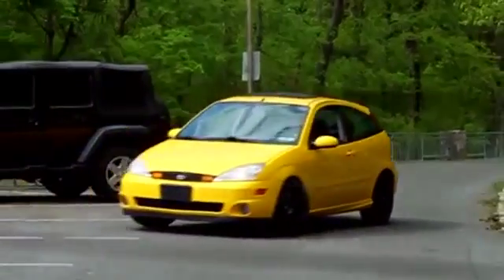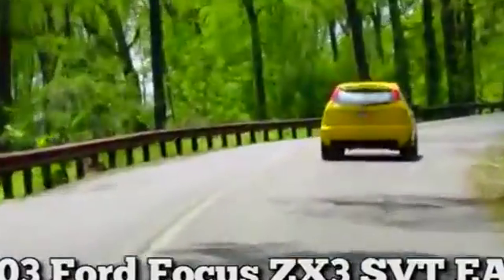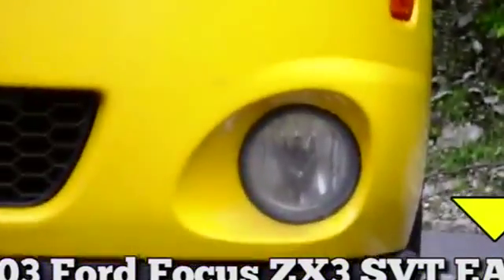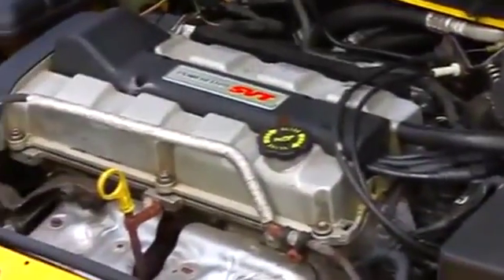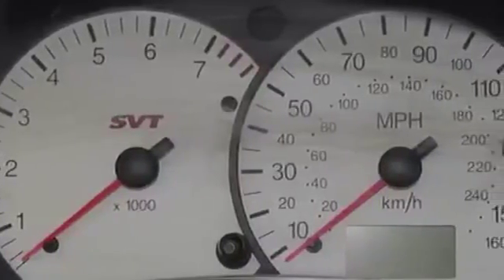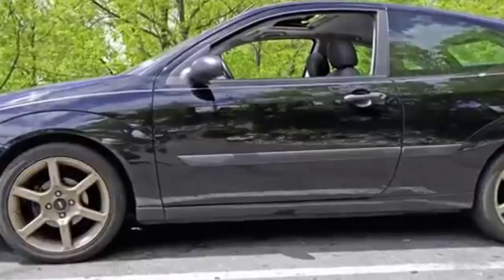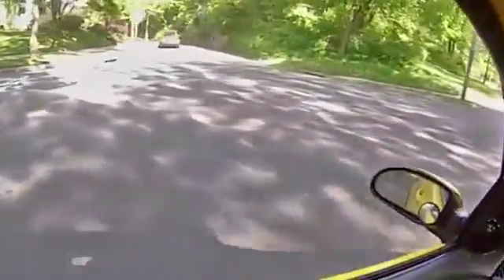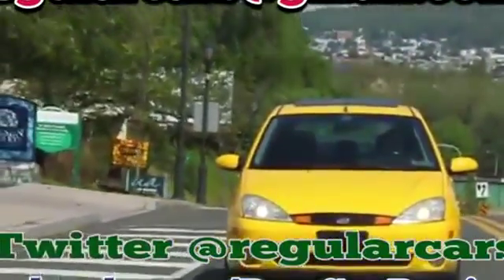Car Reviews 2003 Ford Focus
Car Reviews 2003 Ford Focus , Car Reviews 2003 Ford Focus  Car Reviews 2003 Ford Focus  Car Reviews 2003 Ford Focus , Car Reviews 2003 Ford Focus ,